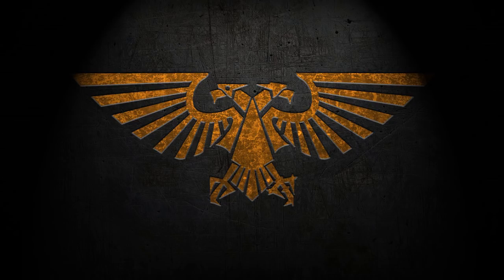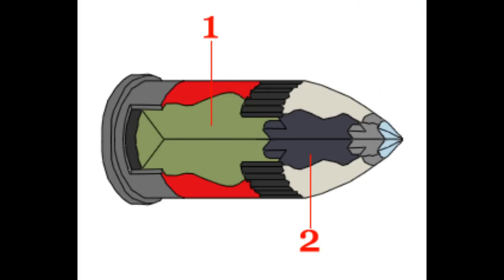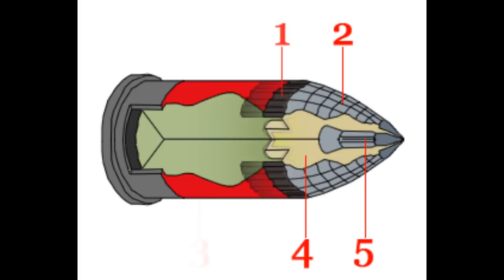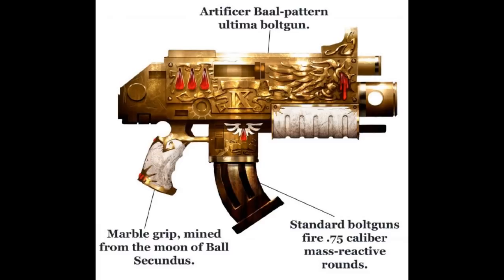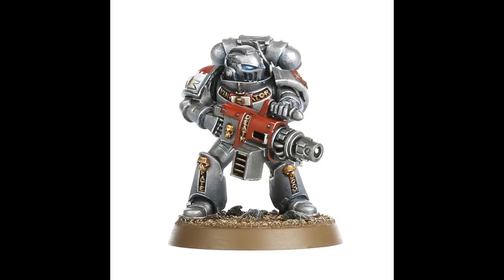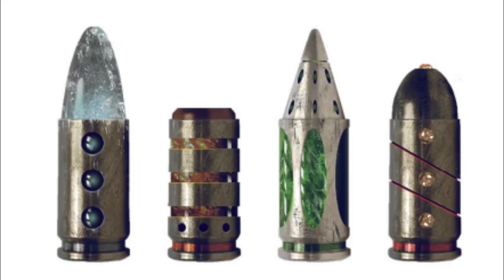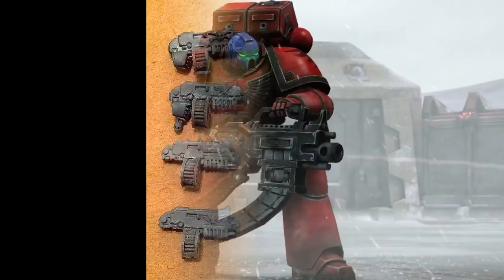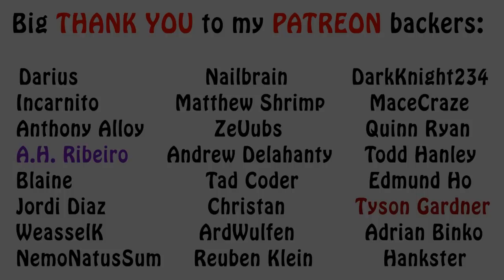Warhammer 40k Lore - Bolter Ammunition Types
In this video I talk about the various ammunition types used by Imperial Bolters. Enjoy!!!